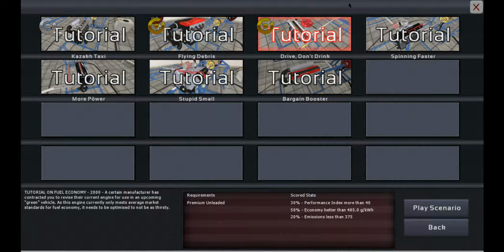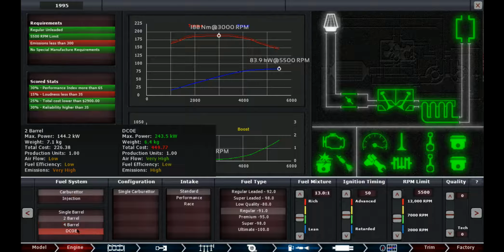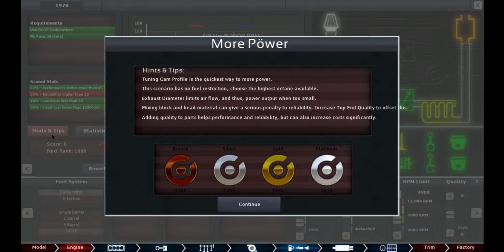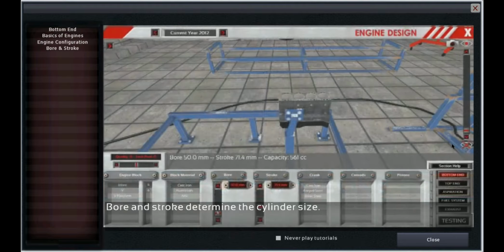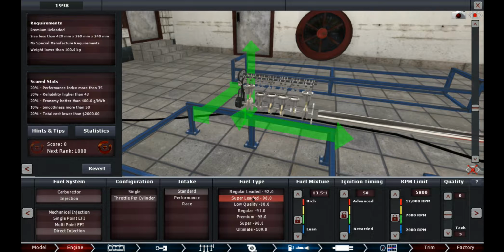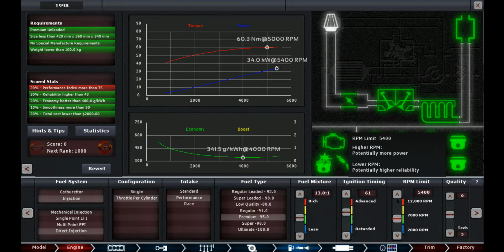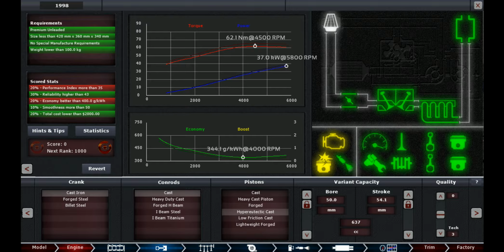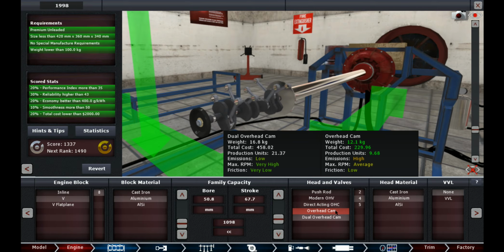Automation part 2: audio mess up take 2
sorry about the messed up audio ad video. it will be fixed after this one :D